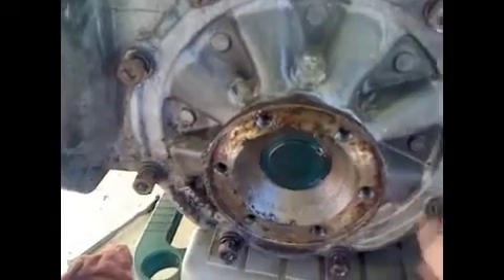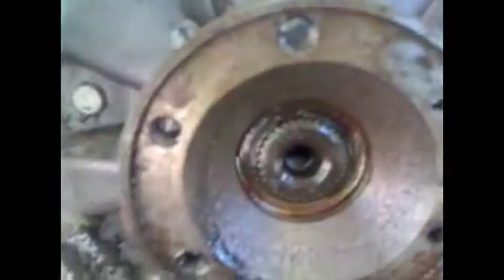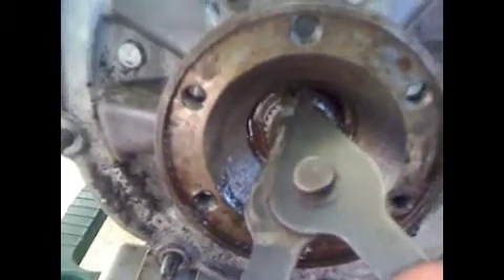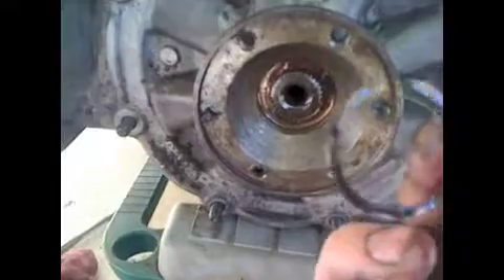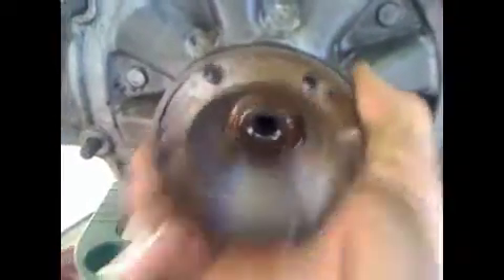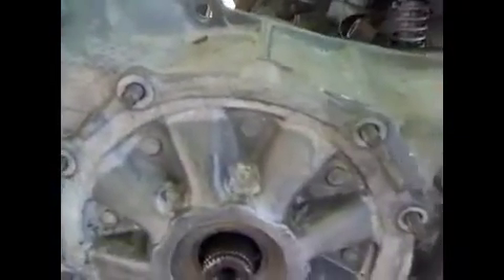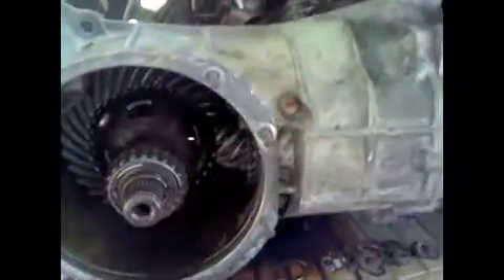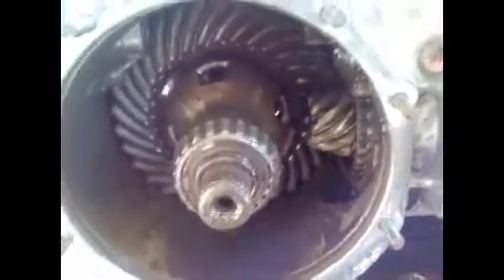VW Transaxle Input Shaft Removal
This is an amateur video on removing the input shaft from a Volkswagen Type 1 Transaxle, early model IRS (found in the Beetle, 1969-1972). See the link below for the Discussion of replacement of the input shaft.